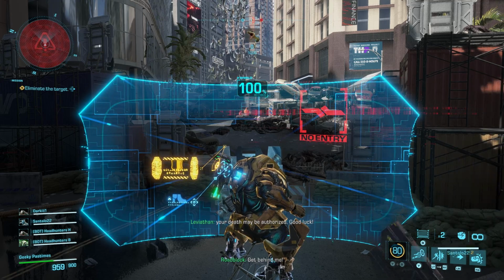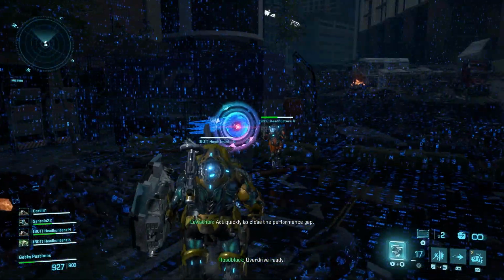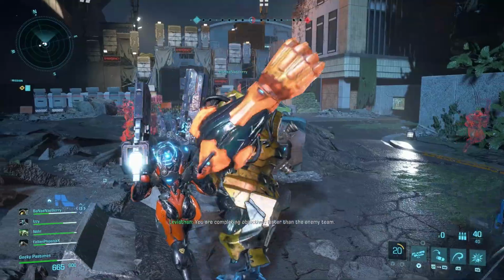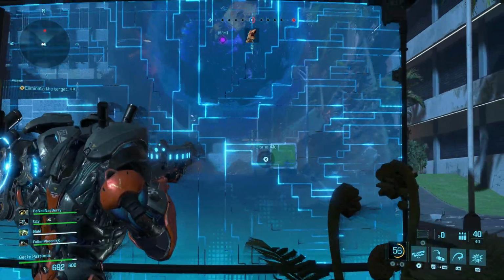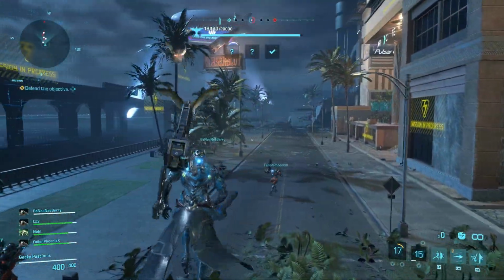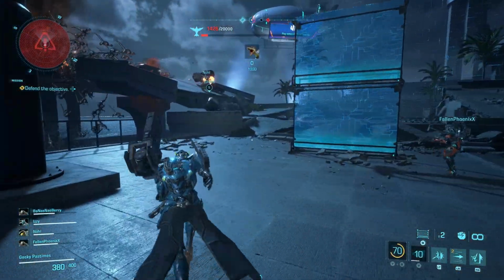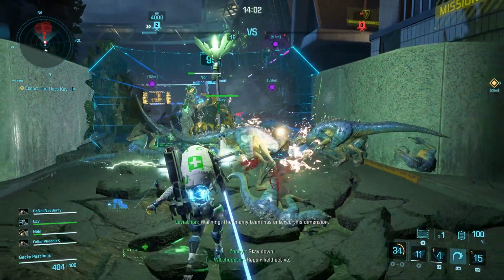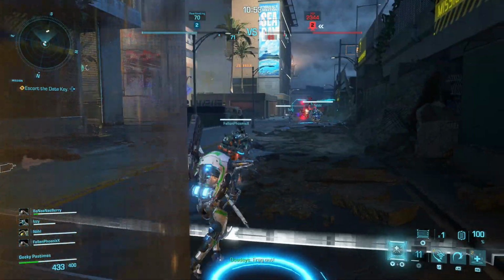Exoprimal Gameplay and Impressions (it's kind of awesome)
I take a look at the closed Exoprimal Beta and have fun taking out thousands of innocent dinosaurs with a squad in this utterly unique PvPvE shooter coming soon from Capcom